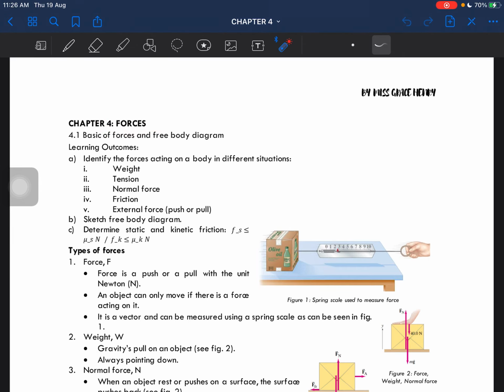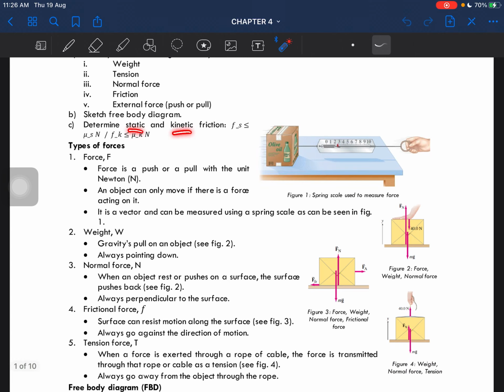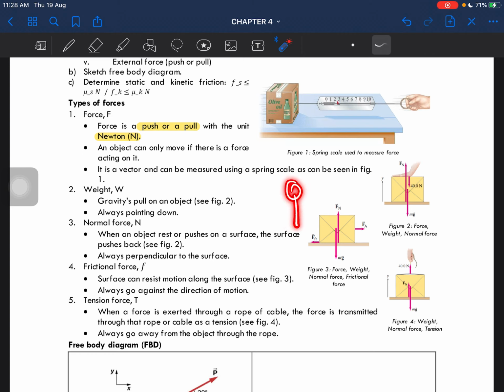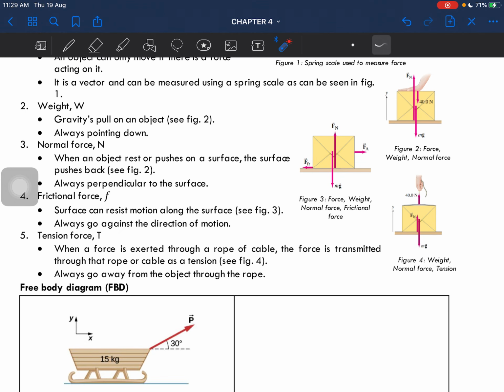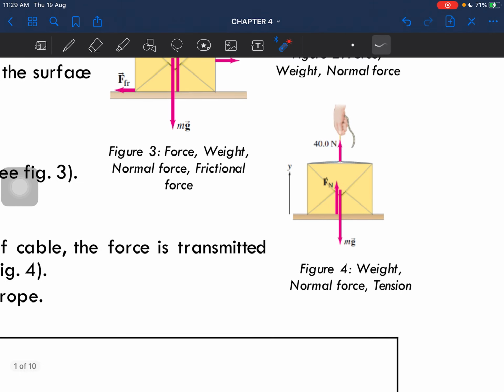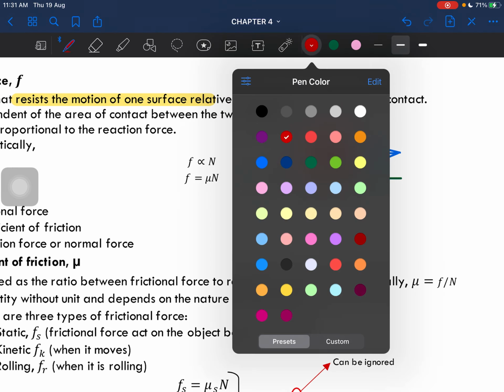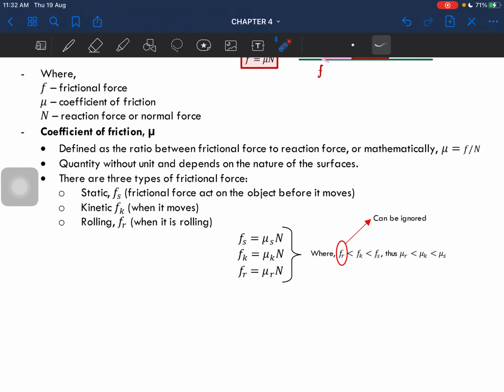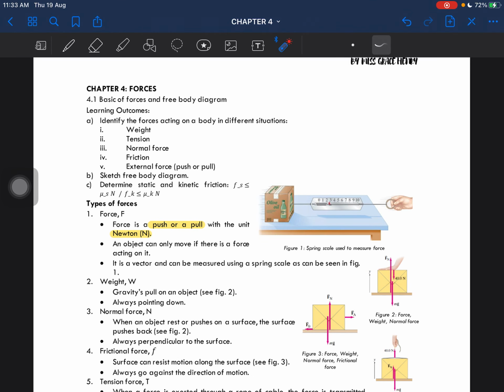4.1 Basic of forces and Free body diagram (FBD)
Did you know the strongest forces in nature is nuclear forces? It is the attractive forces bonding neutron and proton in atomic nucleus. Whereas, the weakest force is the gravitational forces which involves attraction between massive body.